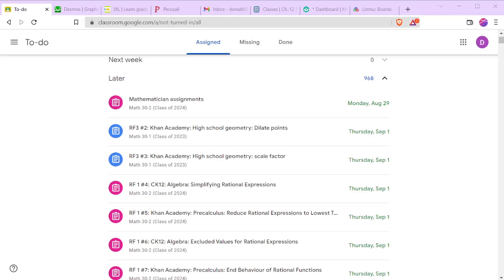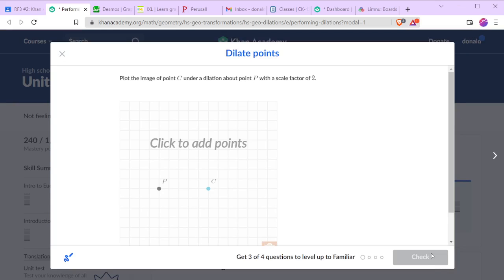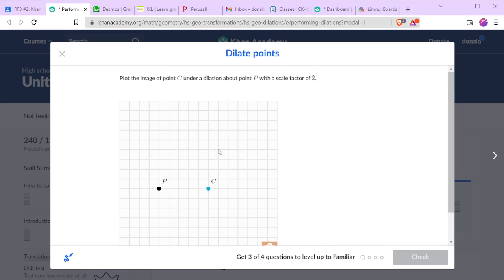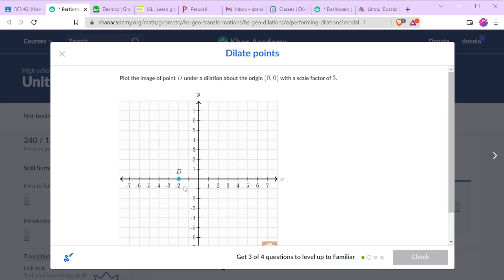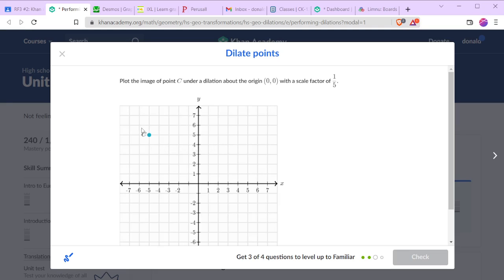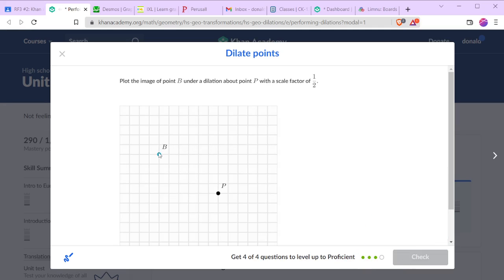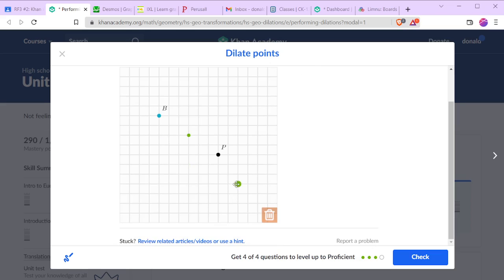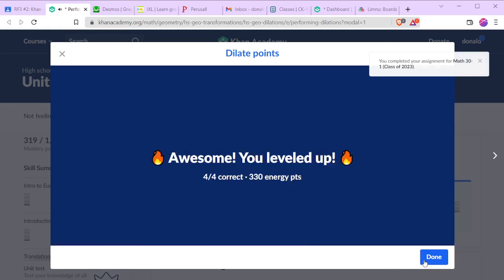Khan Academy: High School Geometry: Dilate Points